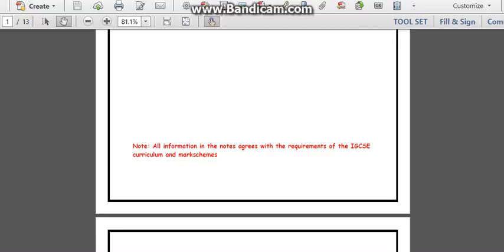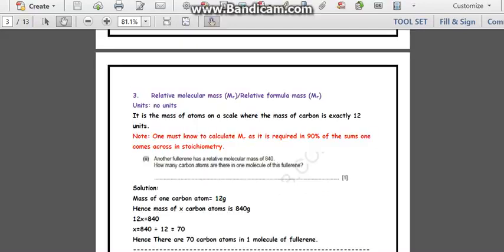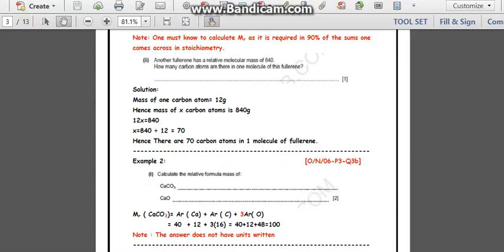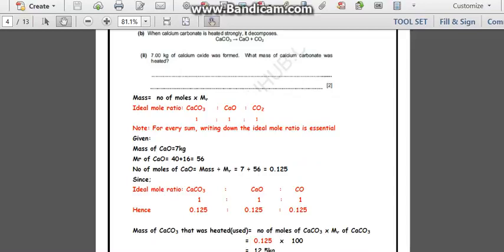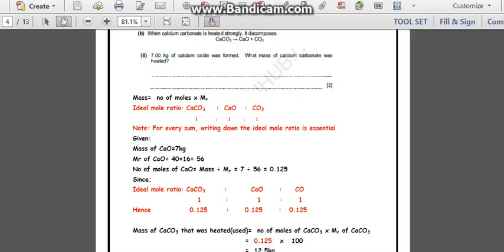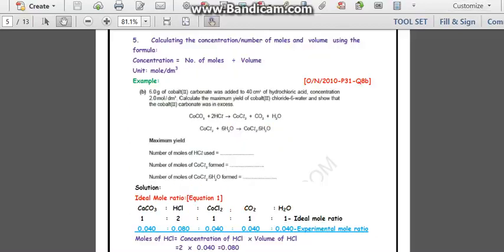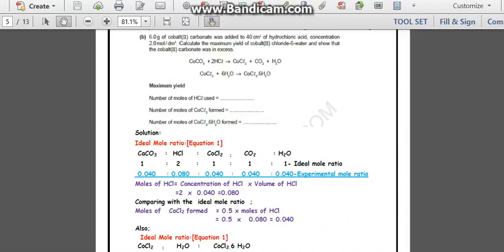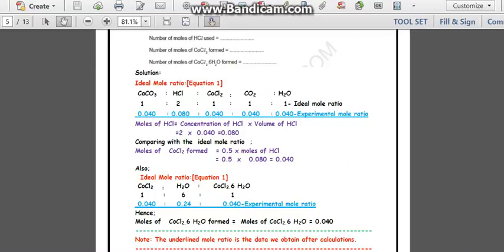IGCSE Stoichiometry notes Based on markschemes